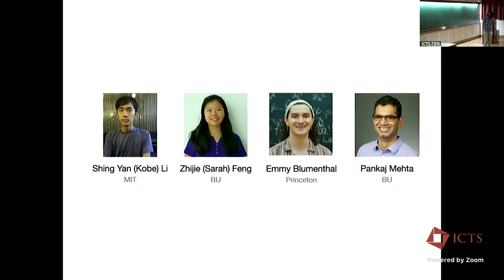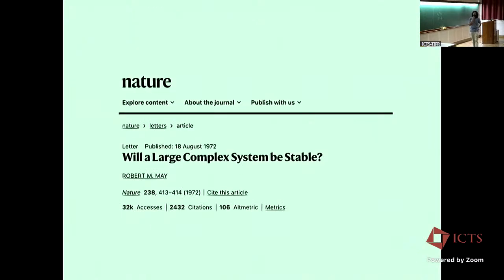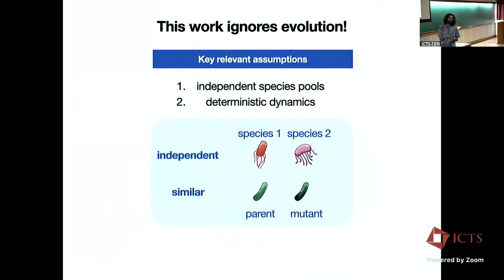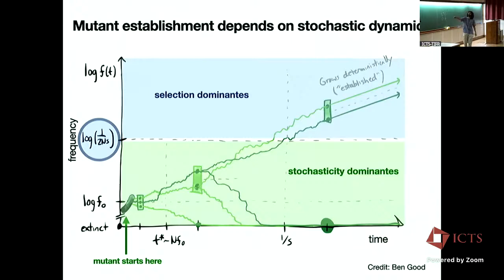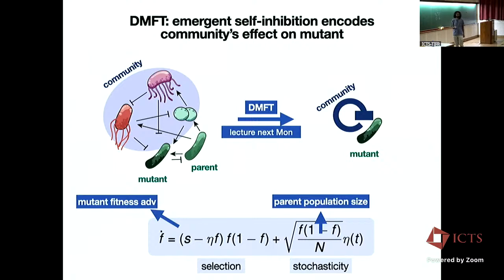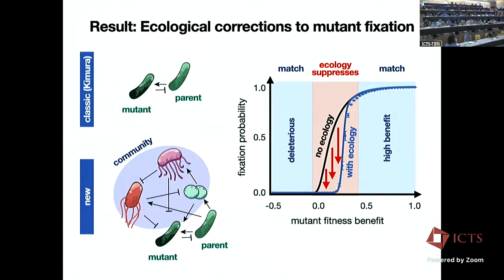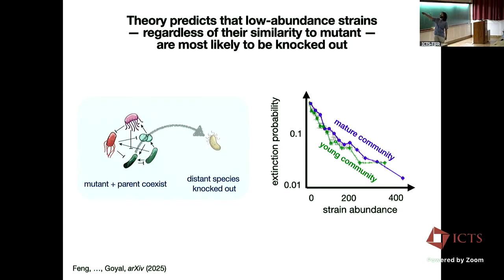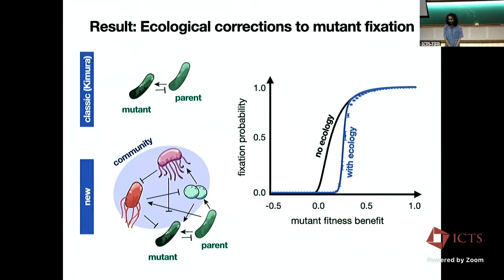Eco-evolution in High Dimensions by Akshit Goyal